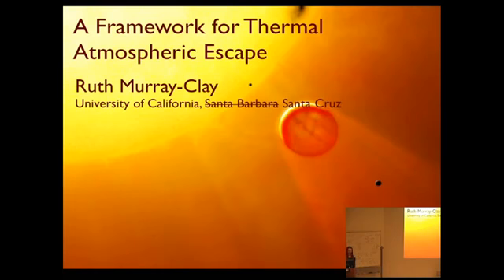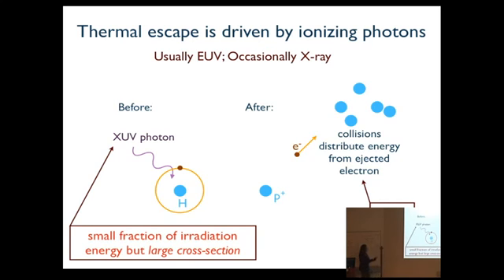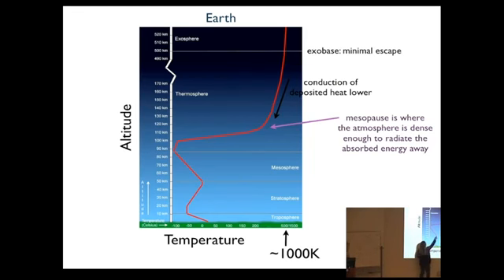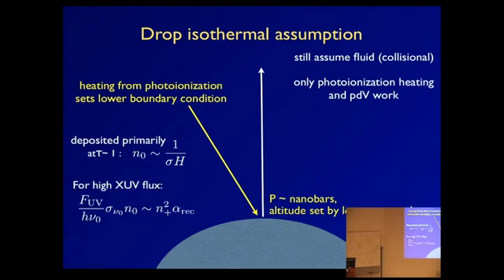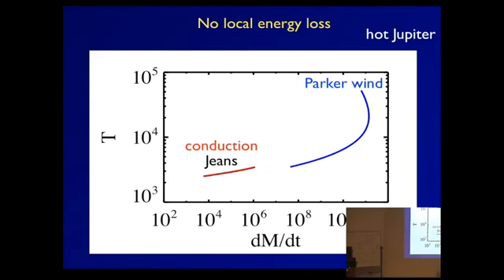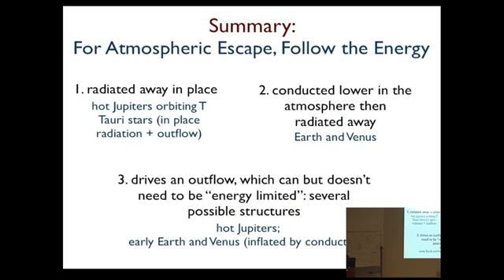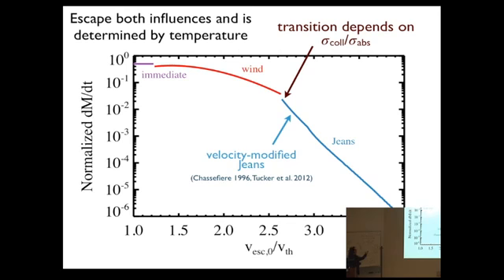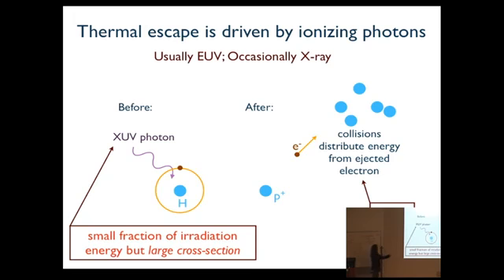A Framework for Thermal Atmospheric Escape: Ruth Murray Clay KSPA 2017 - The Best Documentary Ever